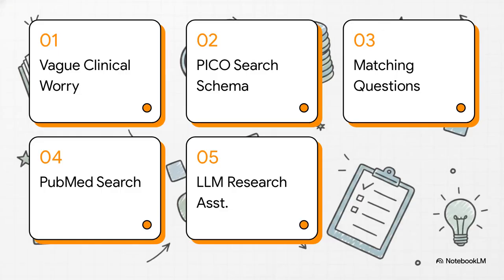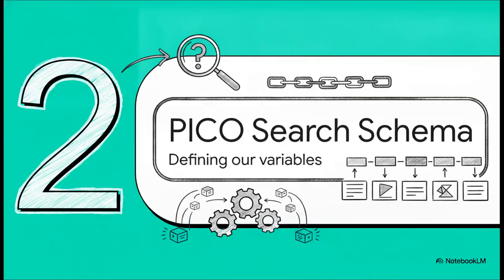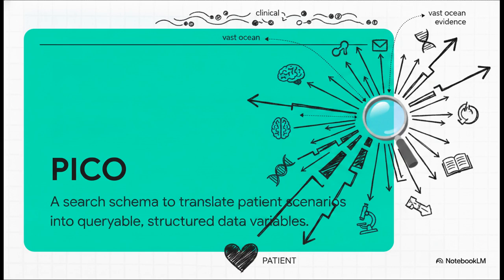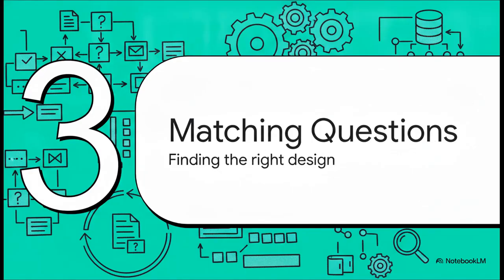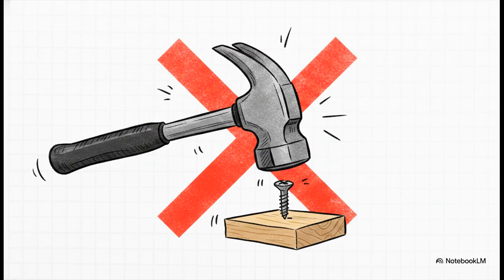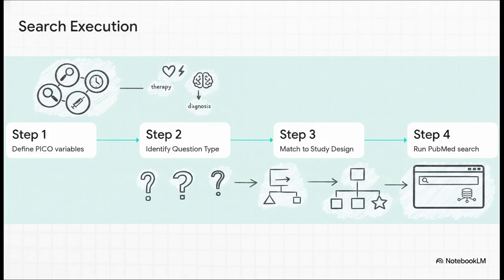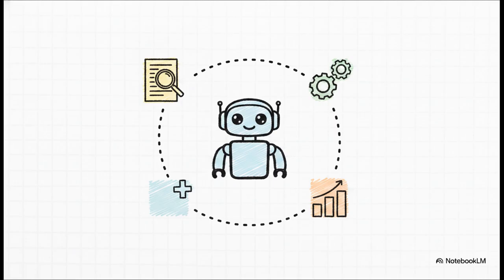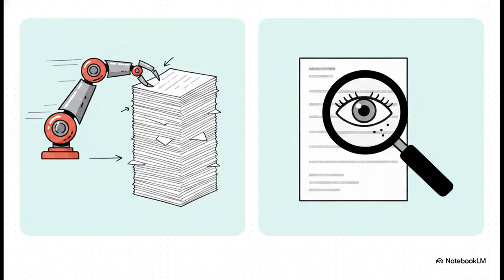Lesson 2 (Vibe Rounds - EBM for Techies)